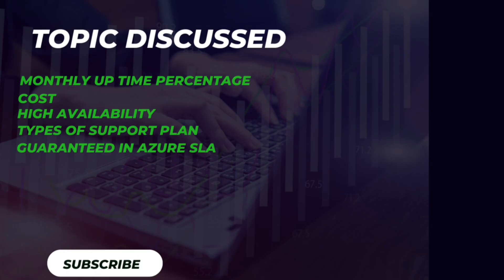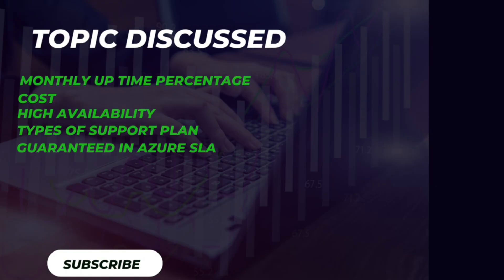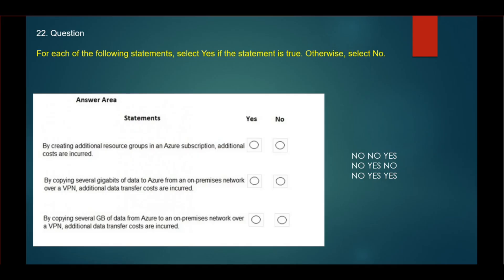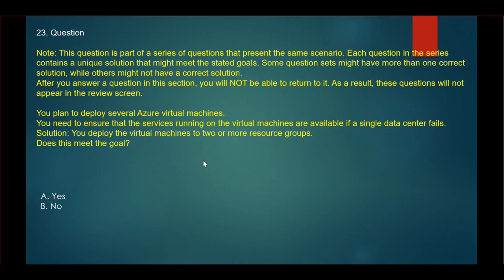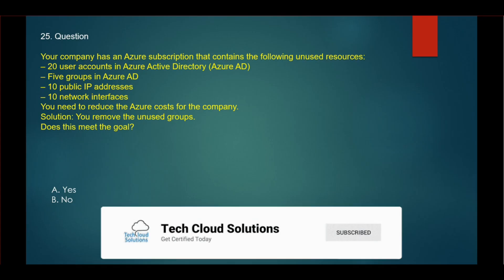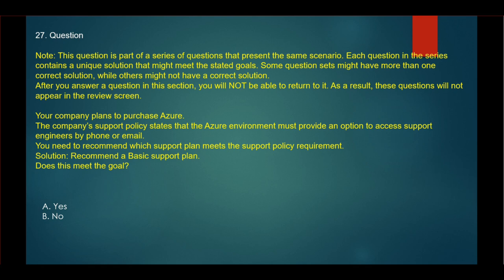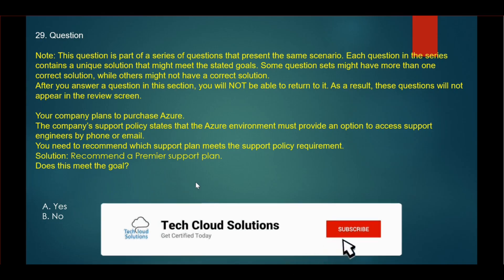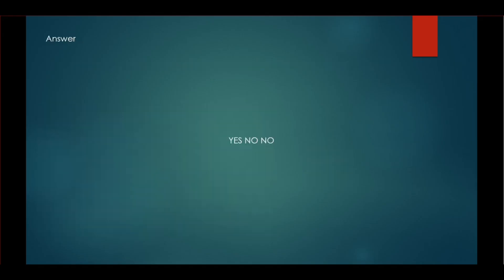Try This Azure AZ-900 Questions to Test Your Skills | AZ-900 Crash Course | AZ-900 Dumps 2025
🎓 Master the AZ-900 Exam in 2025!
In this video of Day 18, we dive into a brand-new set of AZ-900 exam questions 2025 with full explanations tailored to the latest Microsoft Azure Fundamentals exam objectives. Whether you're brand new to cloud computing or brushing up for a job interview, this walkthrough will help you understand core Azure concepts, practice real exam-style questions, and feel confident going into test day.

Day-19

🔥 Why Watch This AZ-900 Video?

Covers the most important AZ-900 exam topics like cloud principles, Azure architecture, pricing models, and compliance.

Get expert insights into why each answer is correct — not just the correct choices.

Learn how to avoid common traps and pass the AZ-900 on your first attempt.

Perfect for tech career starters, job seekers, and IT professionals upgrading their skills in 2025.

💼 Why AZ-900 Certification Matters in 2025
The demand for Azure cloud experts is booming! With cloud computing expected to exceed $1 trillion by 2027, recruiters are prioritizing candidates with Azure certifications. AZ-900 is the best cloud certification for beginners, giving you the foundation to move into roles like Azure Administrator or Cloud Security Engineer.

📘 Download Free Study Guides & Mock Tests
Looking for PDF dumps, practice quizzes, and step-by-step tutorials? — your go-to hub for Azure exam resources.

✅ Azure Certification Tutorials
✅ Career tips for cloud professionals
✅ Updates on Microsoft Azure exams

🚀 Start your IT career transformation with Tech Cloud Solutions today!

Azure Fundamentals
AZ-900 Exam
Microsoft Azure Certification
Cloud Certification
Cloud Computing
Microsoft AZ-900
Azure AZ-900 Mock Test
AZ-900 Practice Exam
Cloud Jobs 2025
Azure Certification 2025
Tech Cloud Solutions
Azure Exam Walkthrough
Azure Certification Tutorial
AZ-900 Mock Answers
AZ 900 Certification Exam Question
Azure Fundamentals Dumps
az 900
EP-9
az 900 exam questions 2025
az 900 questions
az-900 dumps
az-900 exam questions
az-900
azure 900
az 900 latest dumps
az 900 dumps 2025
az 900 interview questions
azure 900 exam questions
az 900 exam
azure az 900 exam questions
az900
az-900 exam
AZ-900 Certification
az 900 exam preparation
az-900 questions
az 900 latest questions
az 900 certification
az900 dumps
az 900 certification
azure 900 fundamentals
az 900 exam cram
az 900 interview questions and answers
az-900 azure fundamentals
az900 exam
azure fundamentals az-900 2025
how to pass az900